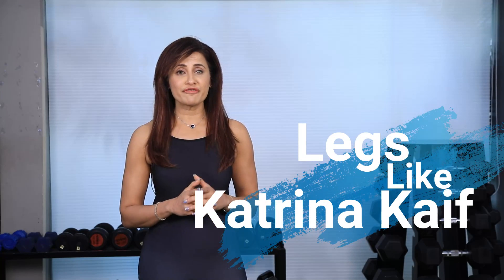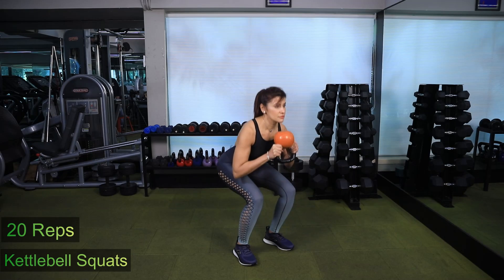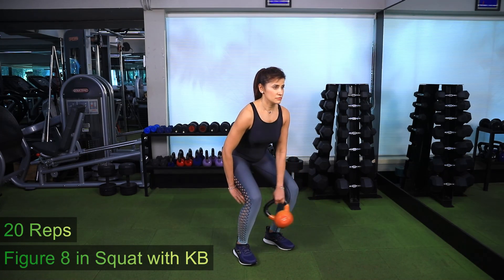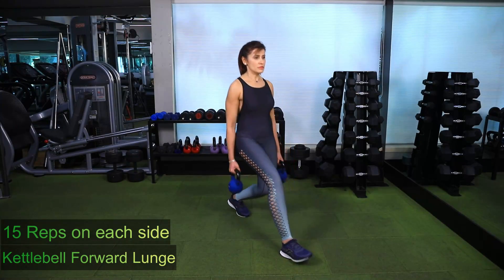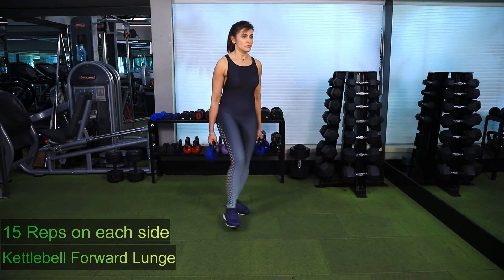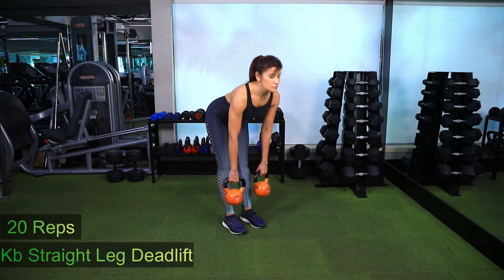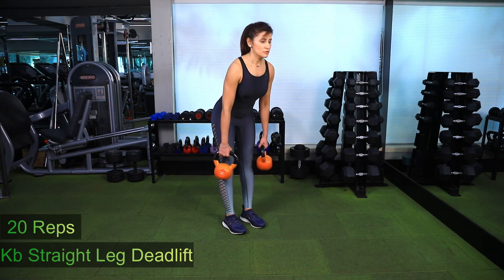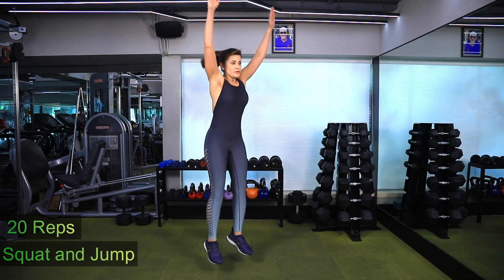Katrina Kaif's 5 Favorite Leg Exercises with Kettle Bell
Here are 5 quick KatrinaKaif's favourite leg exercises to help you kickstart your fitness journey in #2020.

Killer Leg Workout with Kettle Bell: Week 1 LEGS

1. KB Squat
2. Figure 8 with KB
3. KB Forward Lunge
4. KB Deadlift
5. Squat & Jump